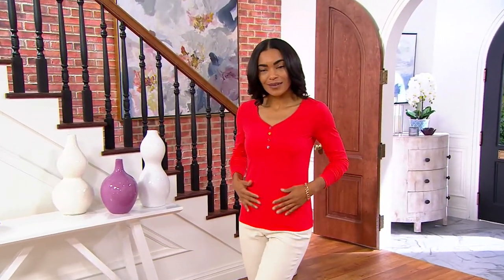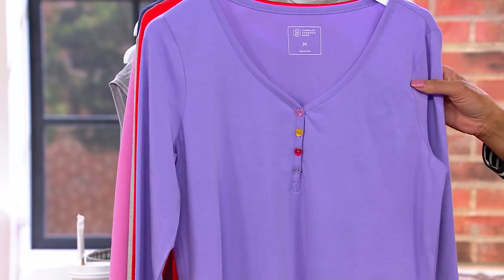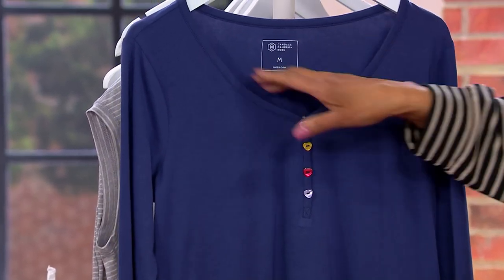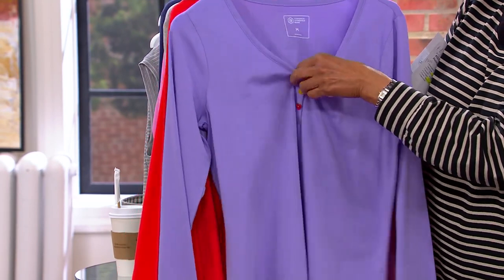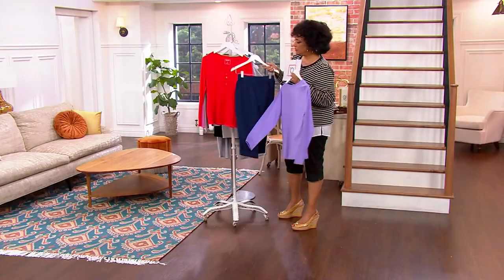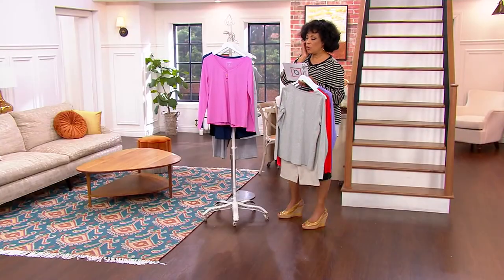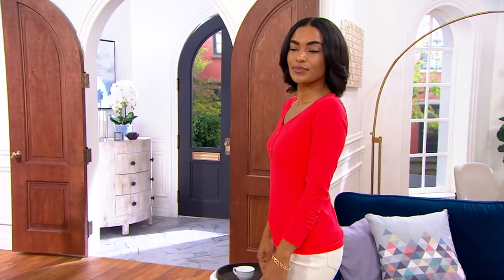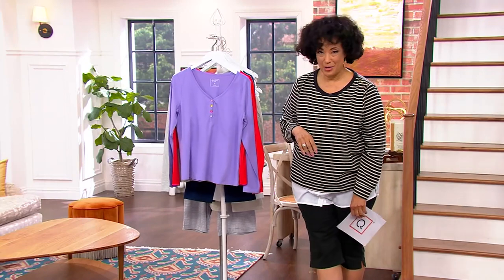Candace Cameron Bure Sweetheart Henley Top w/ Heart Buttons on QVC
Candace Cameron Bure Sweetheart Henley Top w/ Heart Buttons

We adore this subtle--and fashionable--nod towards love. Pairing a sweetheart neckline with heart-shaped buttons, this henley is sweet as can be. From Candace Cameron Bure.